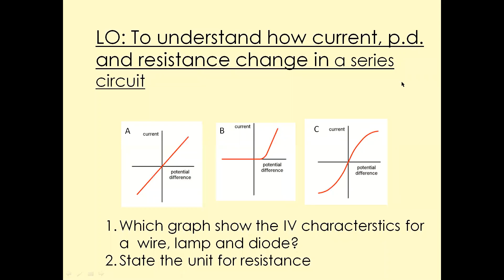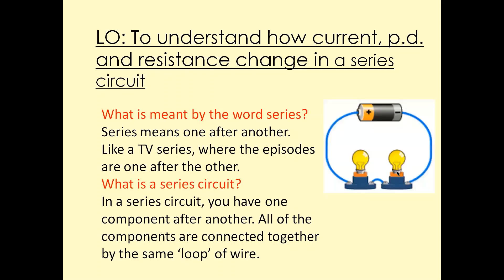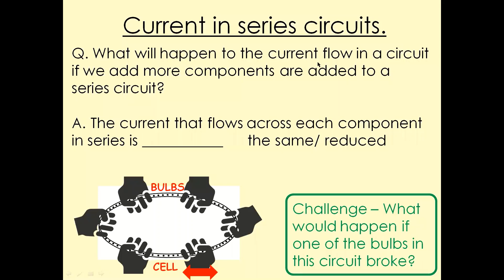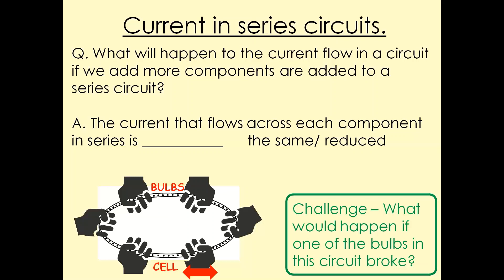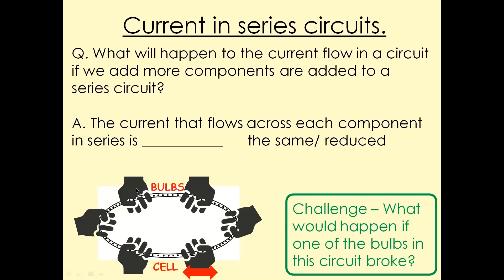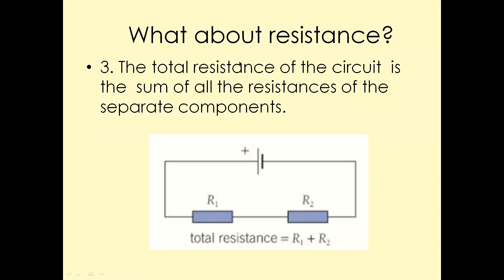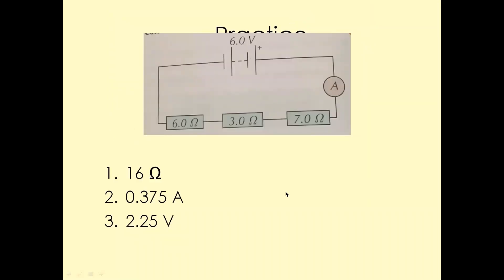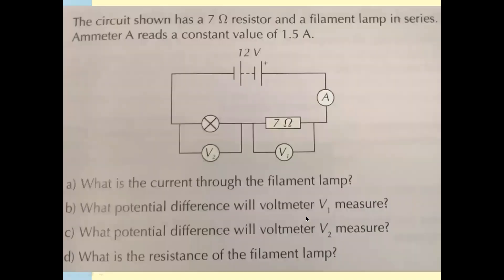Series Circuit Electricity